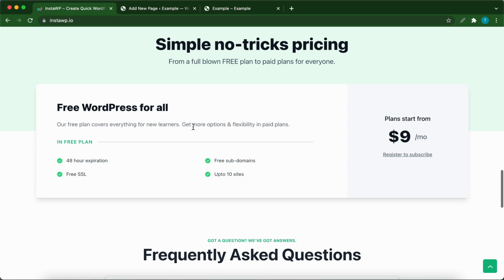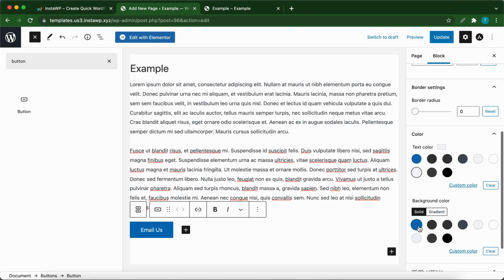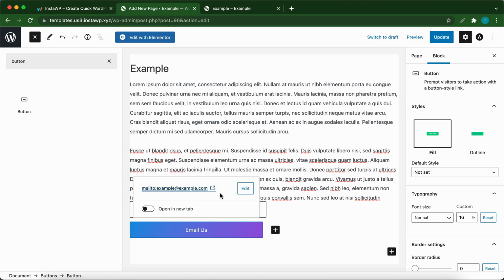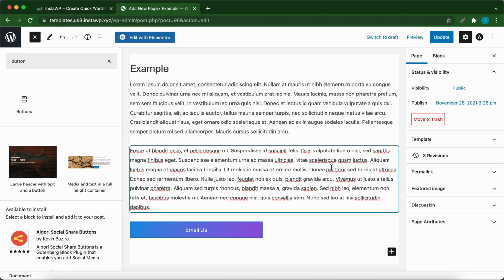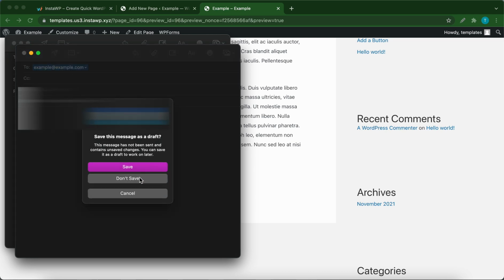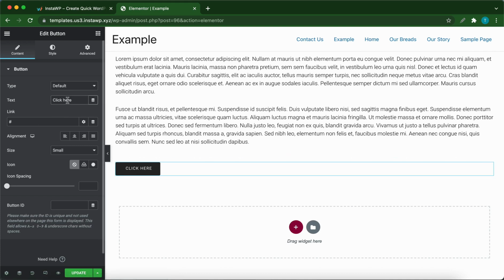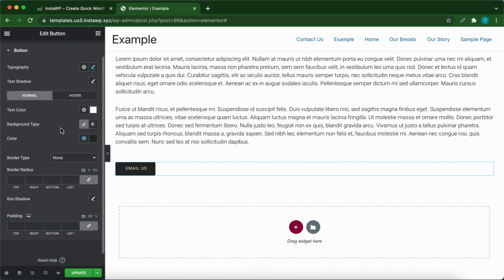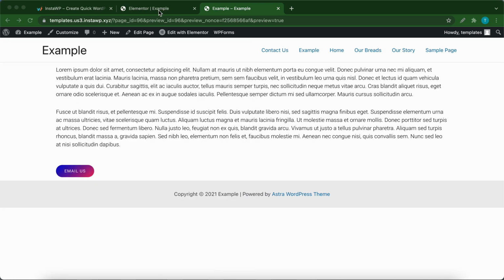How to Create Email Button in WordPress | WordPress Tutorials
Hello friends,

In today's WordPress Tutorials, we will learn "How to Create Email Button in WordPress"

Visit the link to refer to the steps in the video. Add it to your reading list/bookmarks to follow the text version and add an email button in your WordPress

Chapters:
00:00 Introduction
00:28 Adding Clickable Button
01:30 Adding an email link to a clickable button
02:30 How to Link to an Email Address in WordPress (Text link - Hyperlink)
03:24 How to Add Email Button in WordPress using Elementor

That's it!
Now, create and add an email button to your WordPress website.

Steps to Register in InstaWP:
1. Register into InstaWP and open Dashboard.
2. Click on Add New
3. A pop-up will come up and you select the "WP version", choose "PHP version". Finally, set a "custom website name" and then click on "create site"
4. Your website should show up in the Dashboard in less than 1 minute, then click on "Access Now", it'll redirect you to your WordPress Dashboard